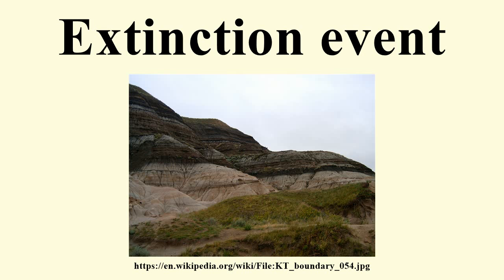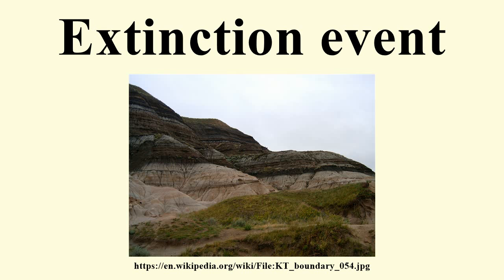Extinction event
Image-Copyright-Info
Image is in public domain
Author-Info:   Original uploader was Glenlarson at en.wikipedia
Image-Copyright-Info